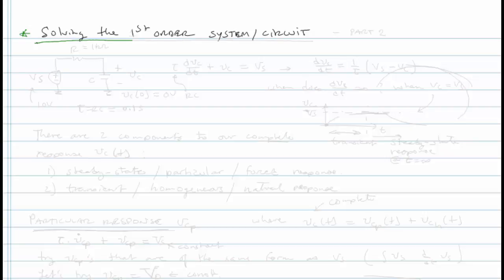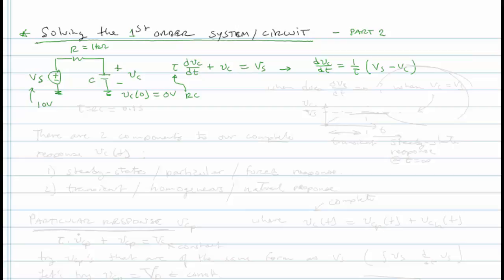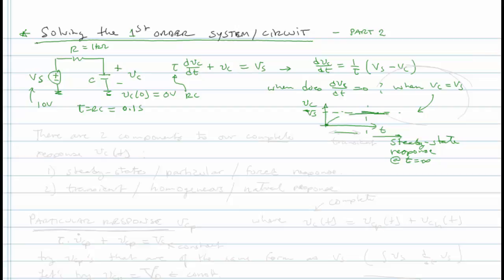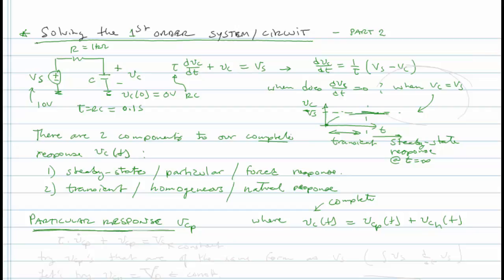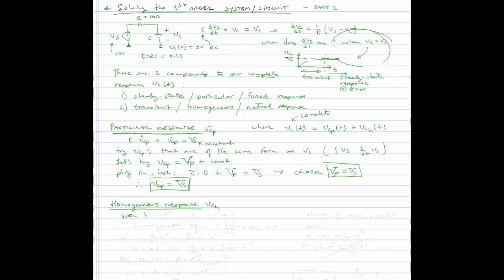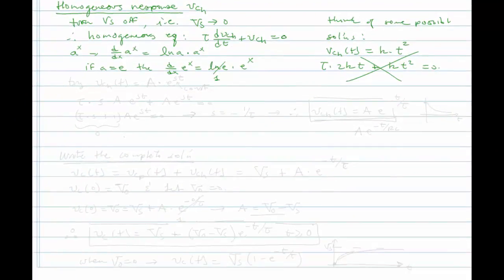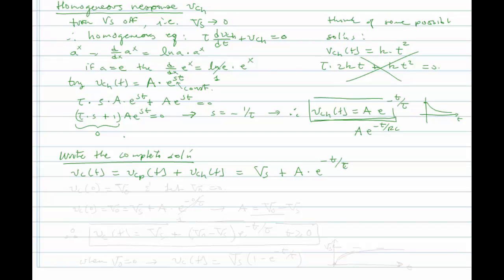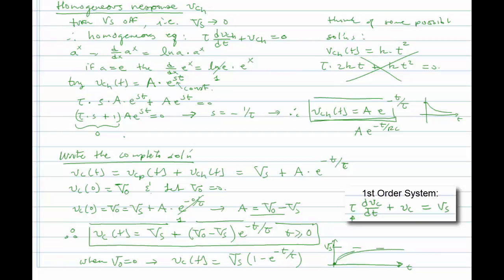Solving the 1st Order Circuit / System (TR1.2)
Lesson 2 introducing solutions to 1st order circuits.  In this lesson the solution to the 1st order RC circuit is derived.  No prior differential equation knowledge is needed.